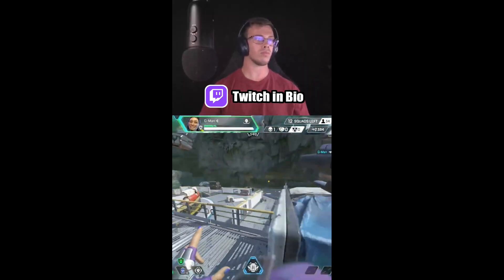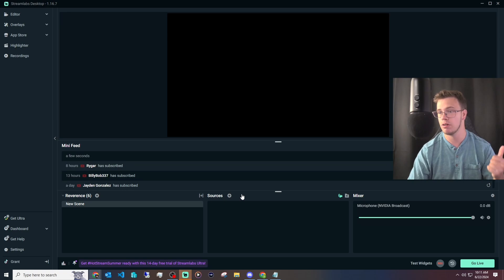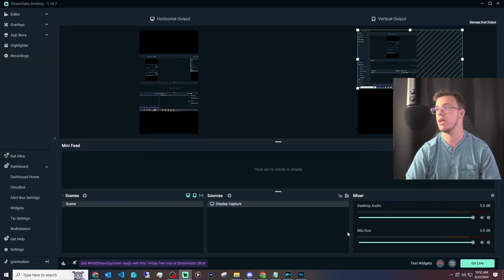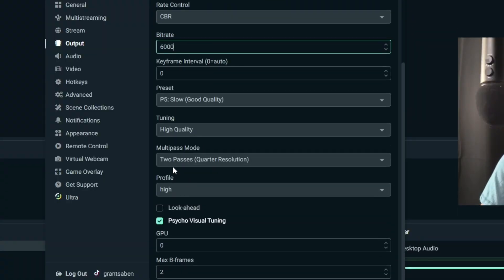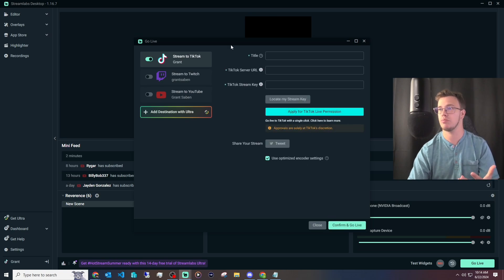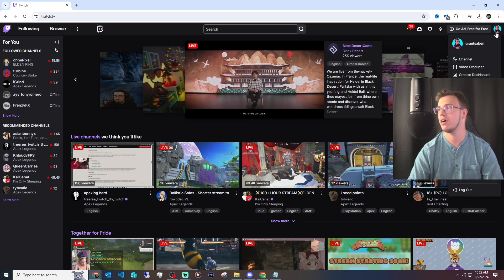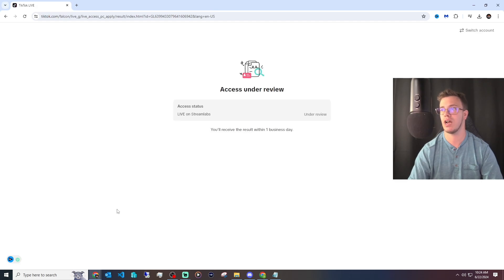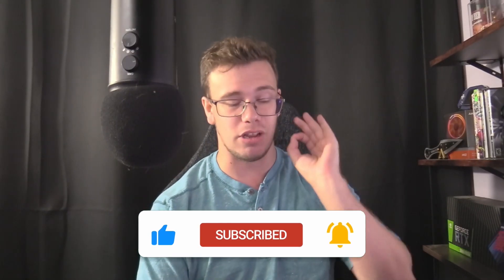How To Stream To TikTok Using Streamlabs OBS (2024)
In today video I will teach you how you stream to TikTok from your computer using Streamlabs OBS without a Tiktok Stream Key. I'll show you how to stream to TikTok from your computer.